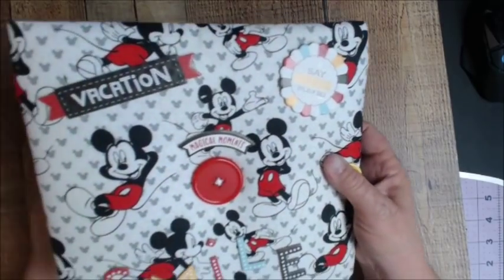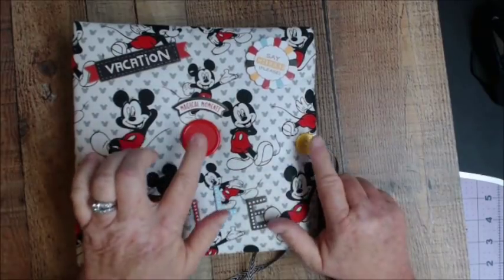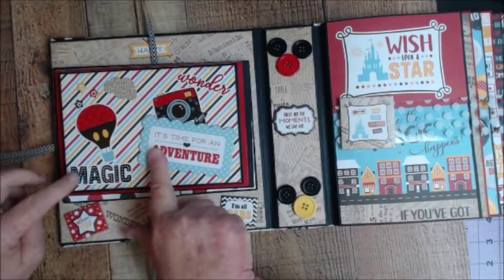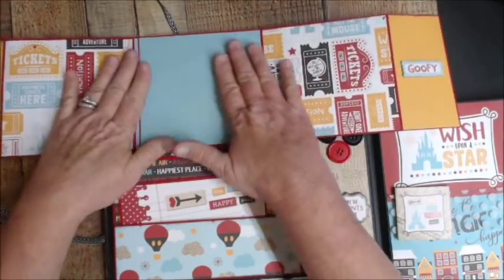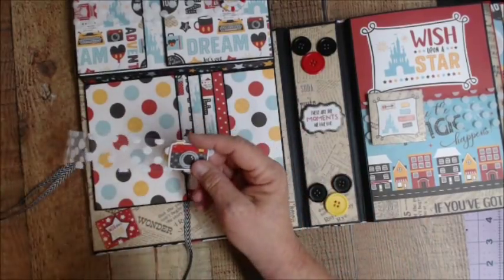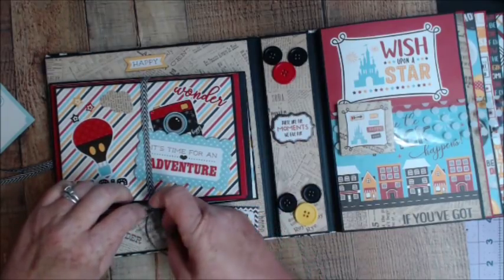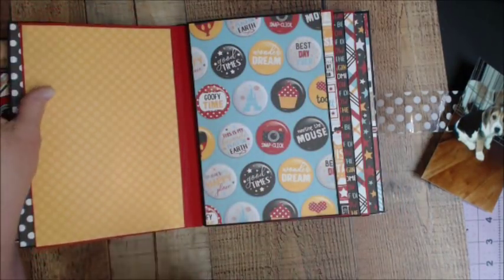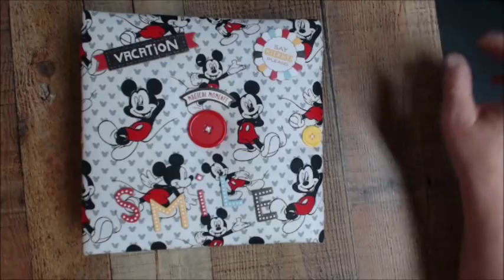Wish Upon a Star Walk Thru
Tutorial coming soom